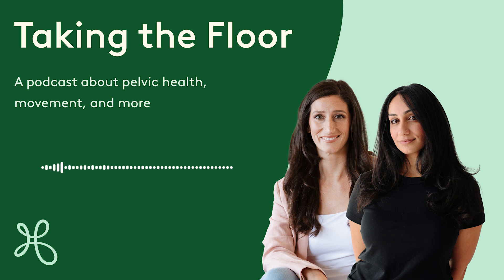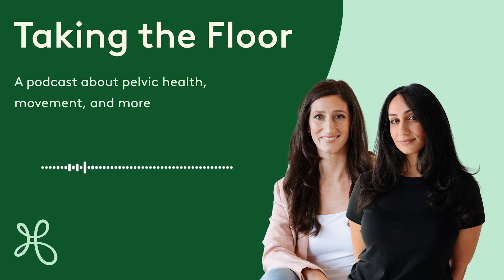How Stress Affects Your Pelvic Floor | Taking the Floor (Ep. 8)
In this mini episode, pelvic floor physical therapist Kandis Daroski, PT, DPT, explores the connection between stress, emotions, and your pelvic floor. Learn how to break the stress cycle for a happier — and healthier — pelvic floor.

ABOUT HINGE HEALTH:
Hinge Health is an at-home exercise therapy program and digital clinic for muscle and joint care. Pelvic floor disorders can happen at any age — and they’re different for everyone. You can reduce pelvic pain and other symptoms — at no additional cost to you — with exercise sessions you can do at home in 15 minutes or less, plus access to your own physical therapist and health coach. Learn more and find out if your employer or health plan covers our program

ABOUT TAKING THE FLOOR:
Taking the Floor is a podcast about pelvic health, movement, and taking charge of your wellbeing. While it’s primarily designed for Hinge Health members, you don’t have to be a member to enjoy and learn from these episodes. Our goal is to spread the word about pelvic health and encourage you to take action and find support for your pelvic floor symptoms, whoever and wherever you are.